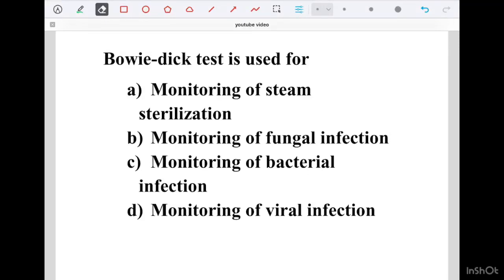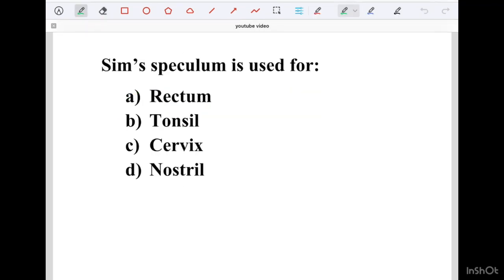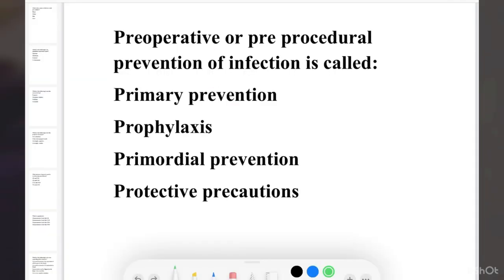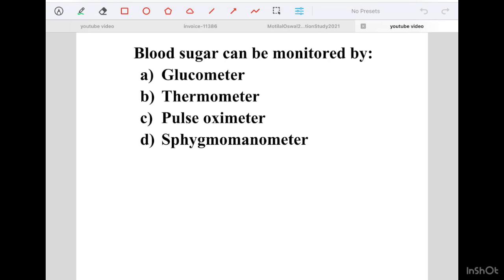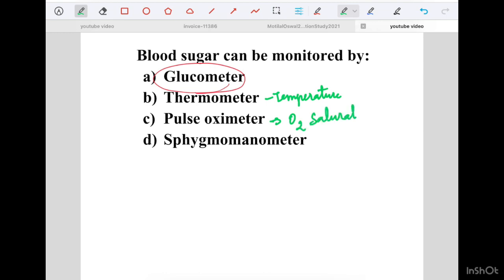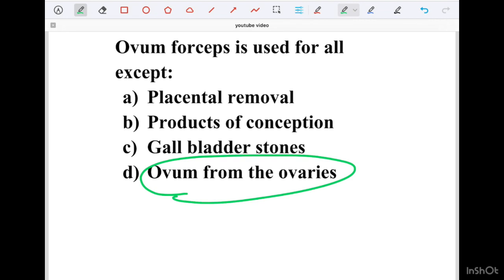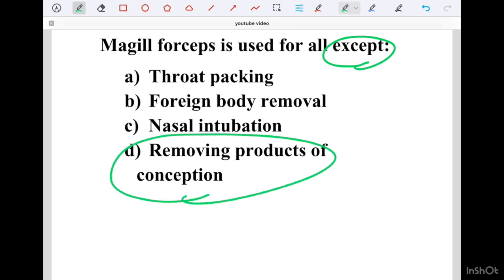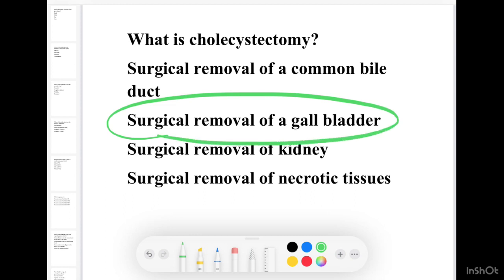Operation theatre assistant (OTA) model question | AIIMS ESIC JIPMER PGIMER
Aiims operation theatre assistant previous year question paper. ESIC, PGIMER, JIPMER
Know more about the Mcq based mock test